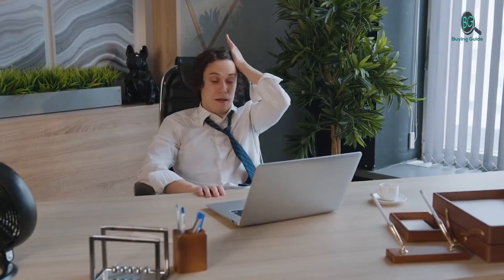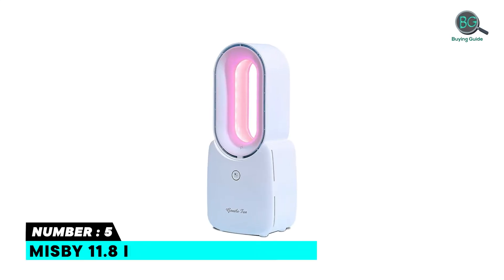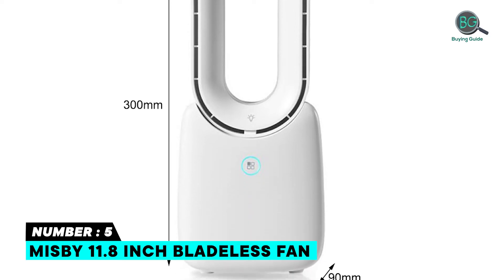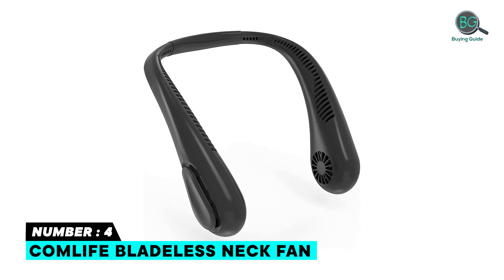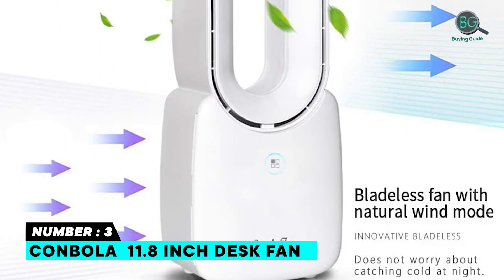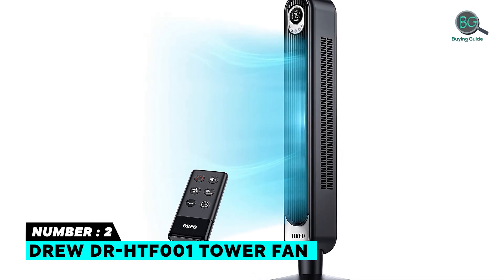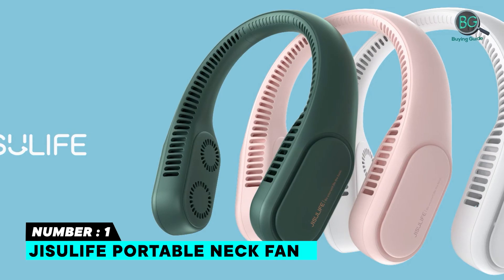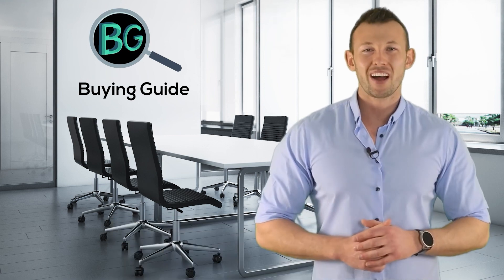✅ TOP 5: Best Bladeless Fan [ 2022 Buyer's Guide ]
Top 5 Best Bladeless Fans on the Basis of their Top Rated Reviews, Best Quality & Performance.

00:00 - Introduction

00:59 - 5. Misby 11.8 Inch Bladeless Fan.

01:50 - 4. COMLIFE Bladeless Neck Fan.

02:40 - 3. CONBOLA  11.8 Inch Desk Fan.

03:32 - 2. Drew DR-HTF001 Tower Fan.

04:22 - 1. JISULIFE Portable Neck Fan.